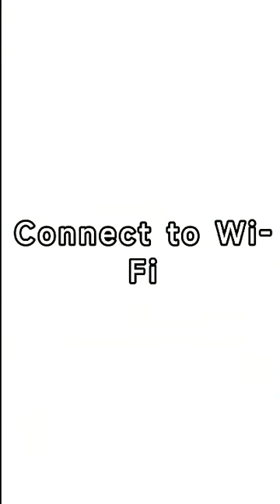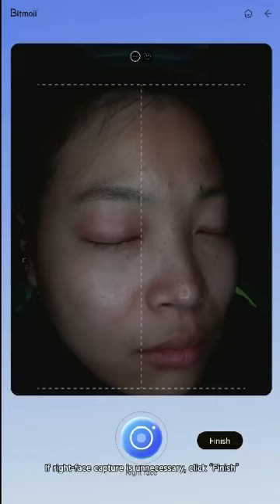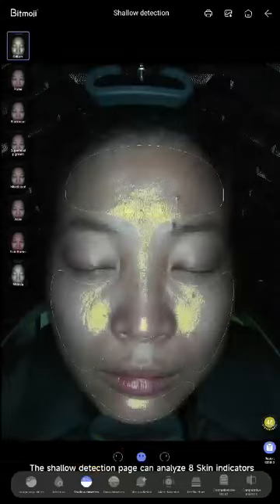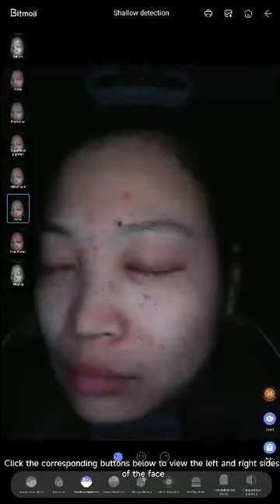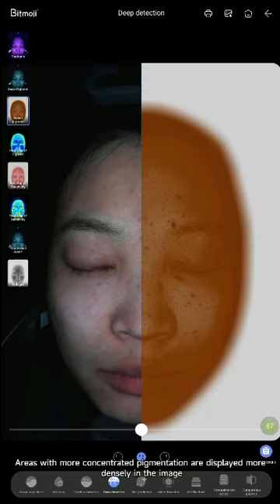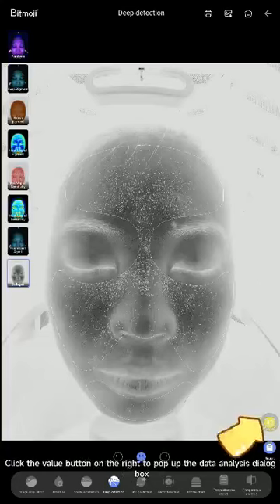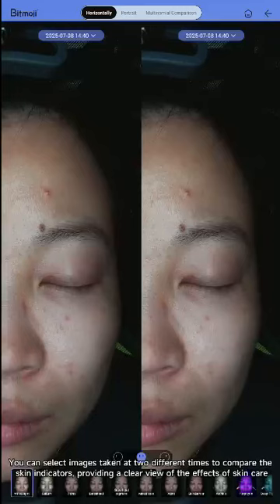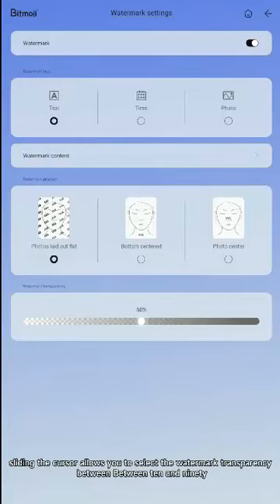Skin analyzer - video in detail